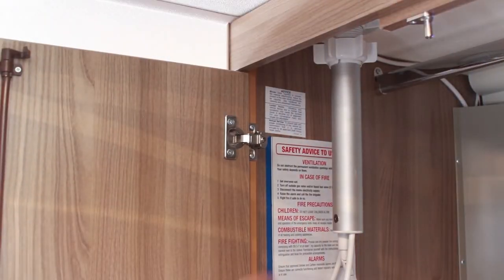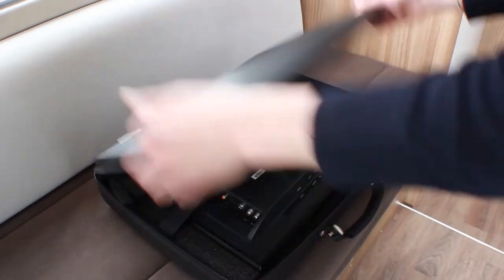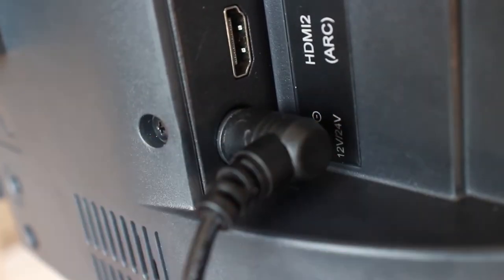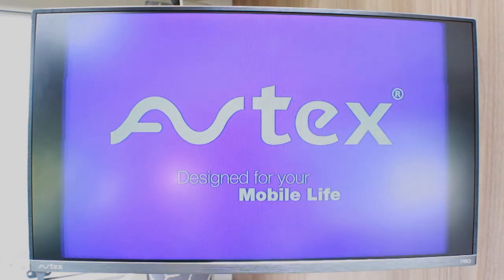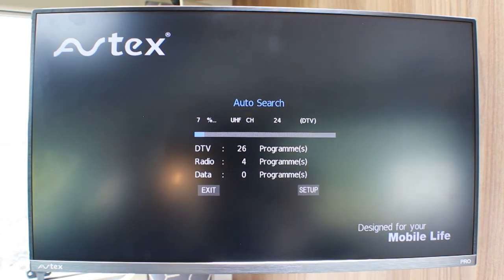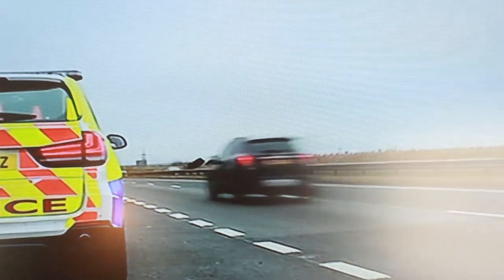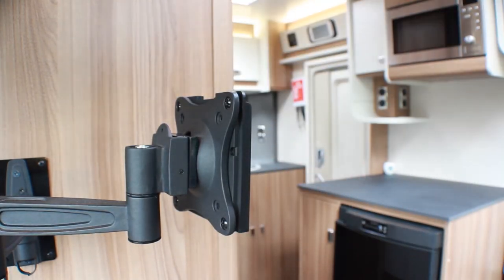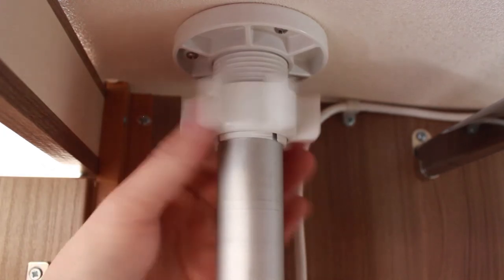How to Operate the TV & DVD Player in a Motorhome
How to operate the TV & DVD Player in our motorhomes.

If you're struggling to find out set up and use the TV and DVD player in a motorhome, we've created this guide to help you. We show you how to operate the TV & DVD Player in our motorhomes.